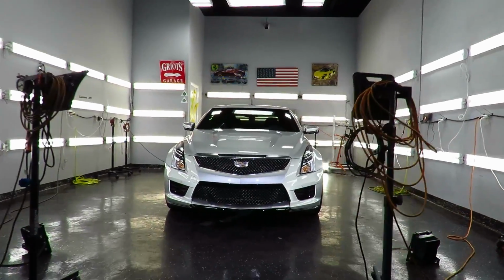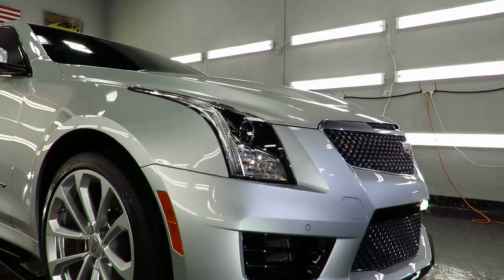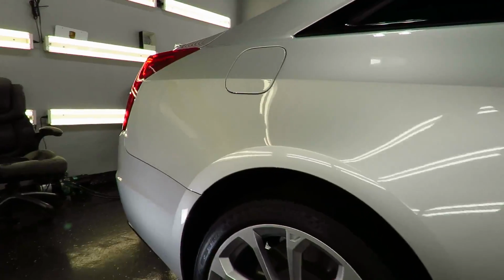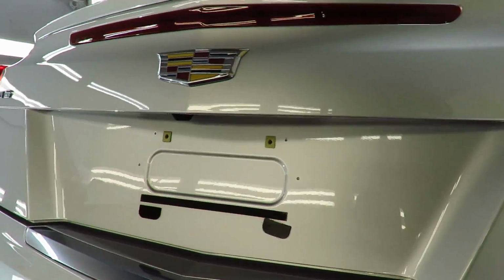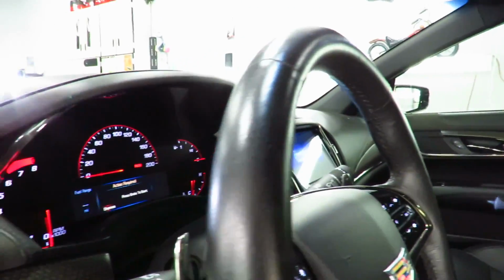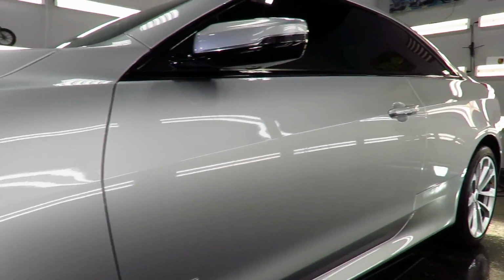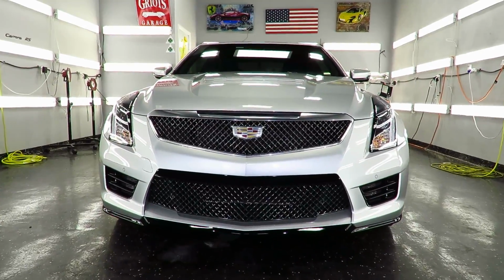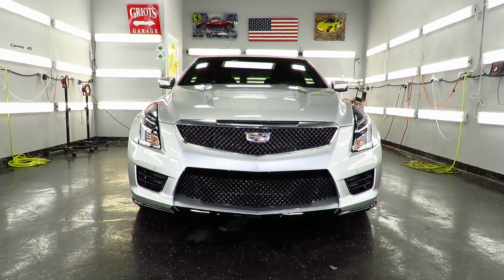2016 Cadillac ats-v/ Xpel ppf and Ceramic Coated